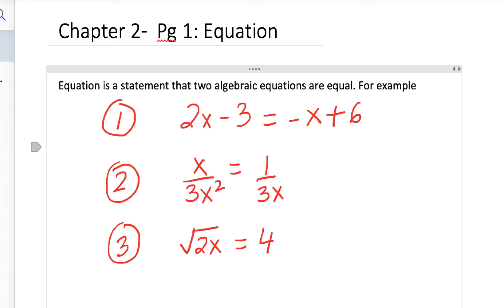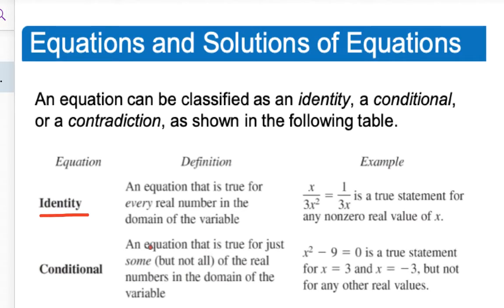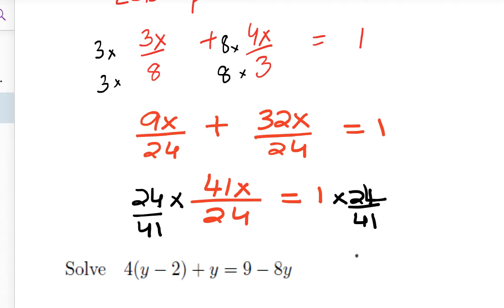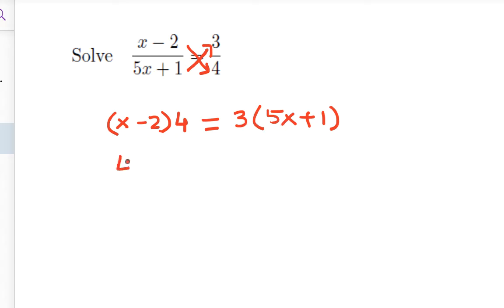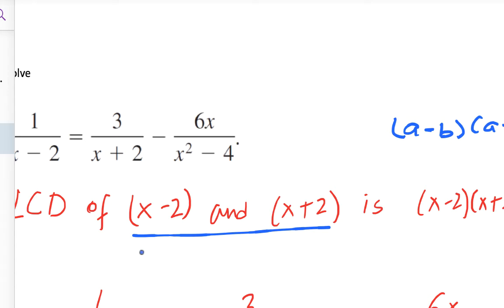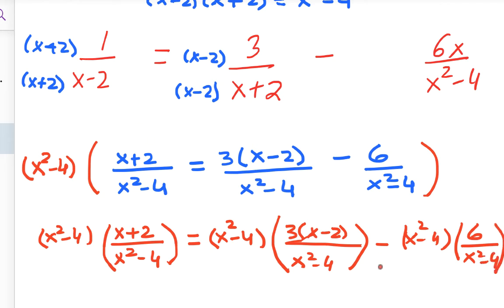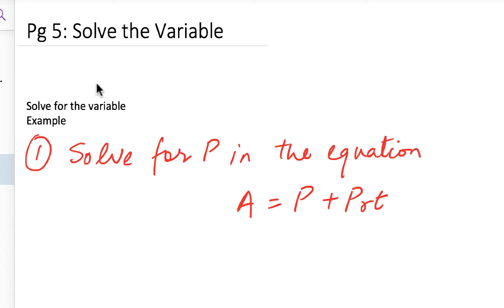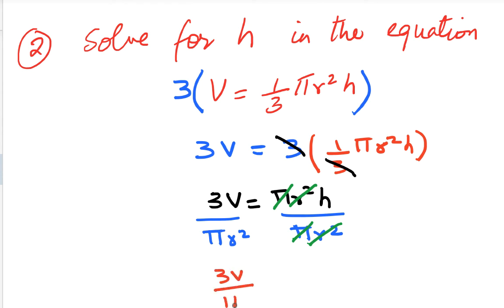Math1710 - Sec2-1-Linear Equations